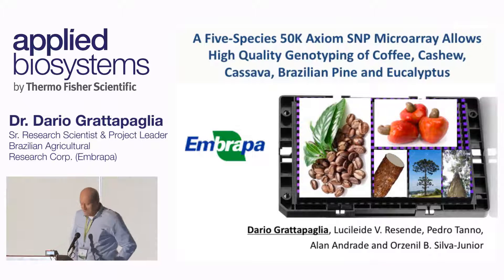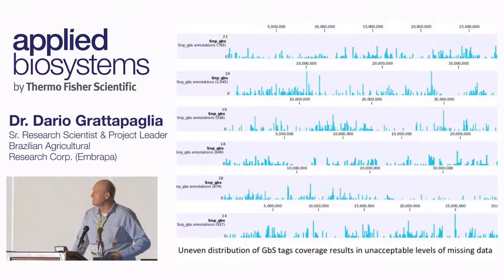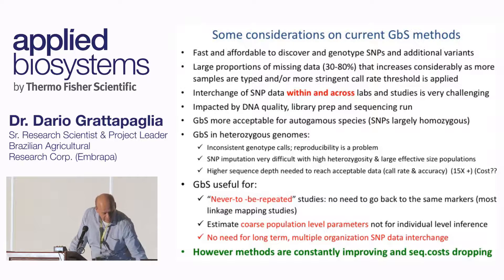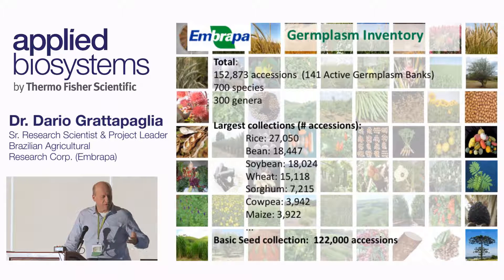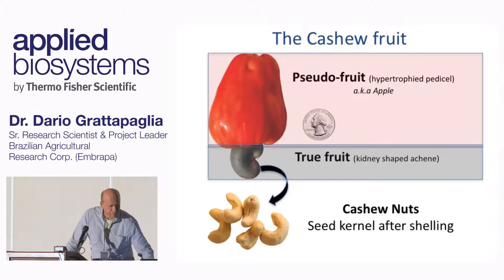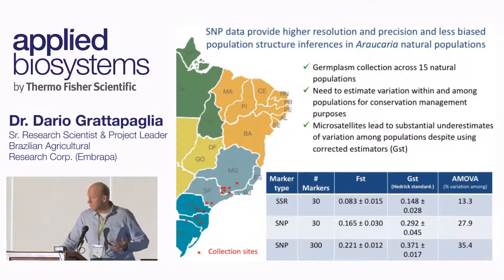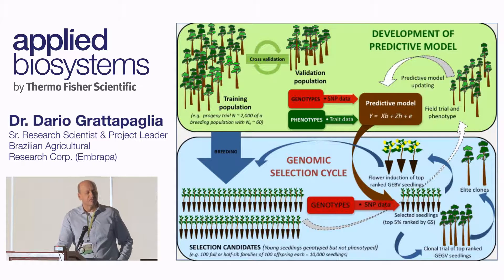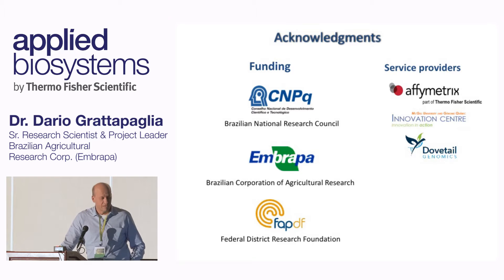A Five-Species 50K Axiom SNP Microarray Allows High Quality Genotyping | PAG 2017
The identification of new sources of genetic variation is a key component of any long-term breeding strategy to increase the productivity, resilience, and sustainability of crop varieties. Over six million crop accessions are currently being conserved worldwide in still largely untapped genebanks. High-throughput, low-cost, and robust SNP genotyping technologies are necessary to unlock this wealth of diversity and release the data in an organized fashion to allow user-friendly adoption by germplasm curators and breeders.